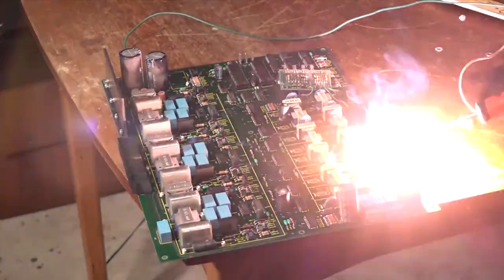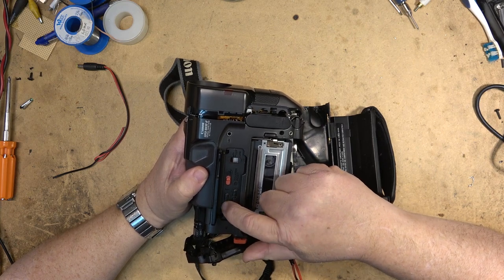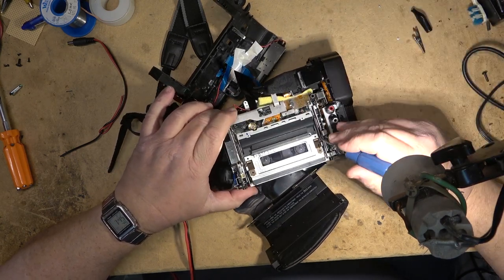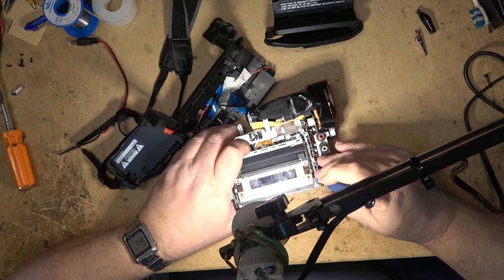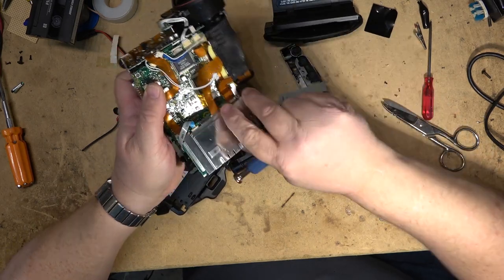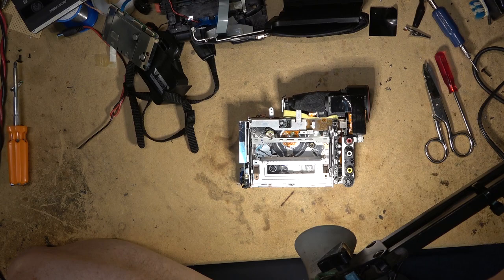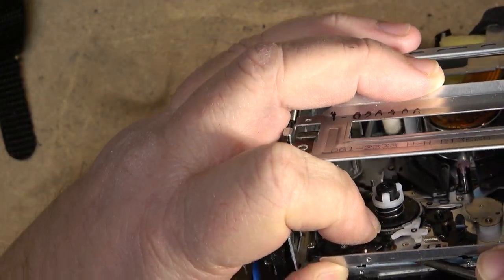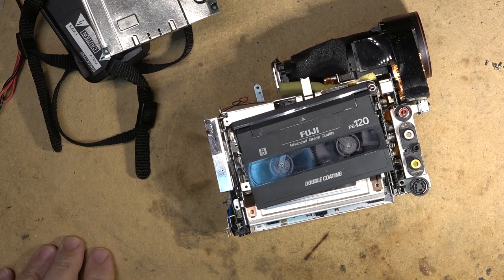Removing a tape from a jammed mechanism on a Canon 8mm Camcorder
This one is in sad shape